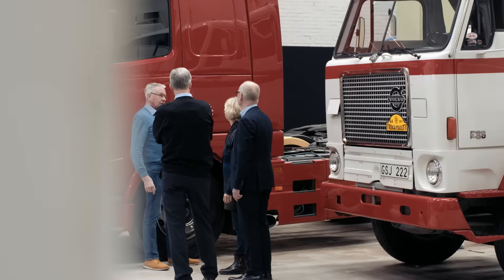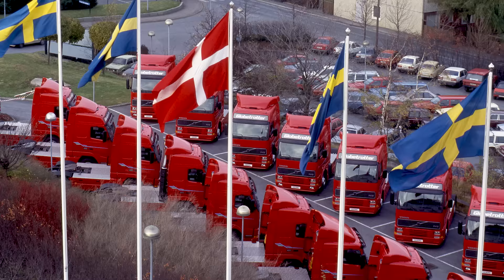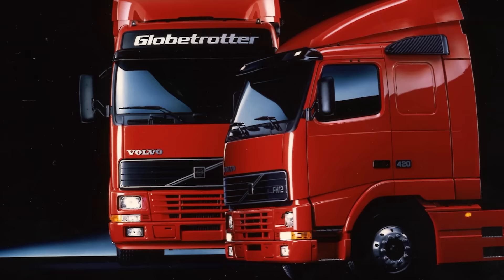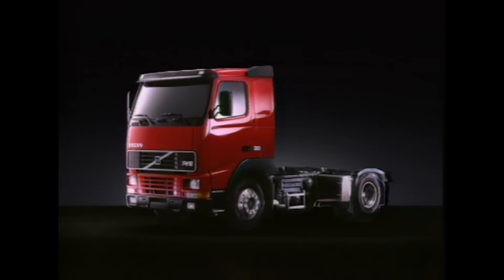Volvo Trucks - The story behind the Volvo FH (Volvo FH 25 years)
Innovation never stops. In 1993, the roads forever changed with the Volvo FH. 25 years later, the Volvo FH is still pushing the frontiers of trucking. But behind the success lies a great deal of hard work and tough decisions.